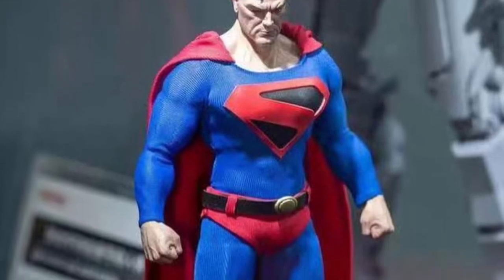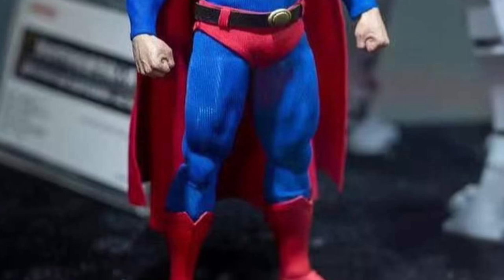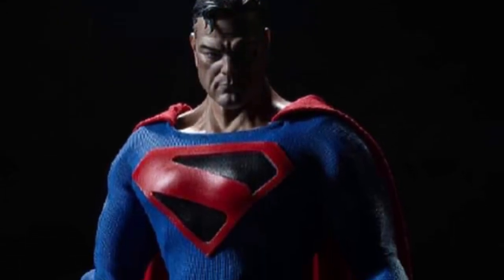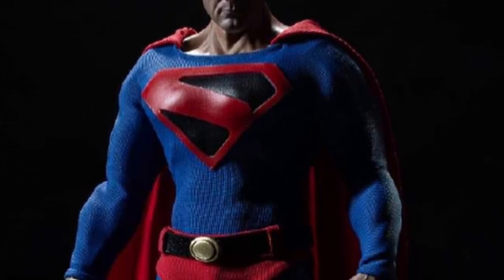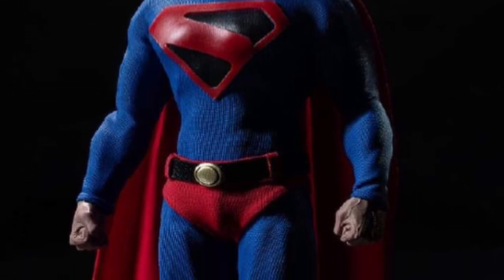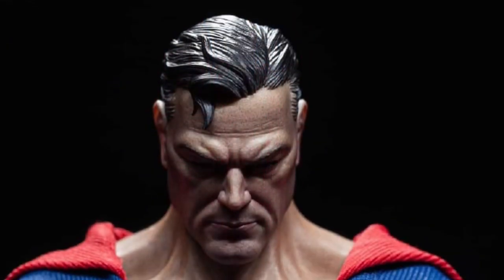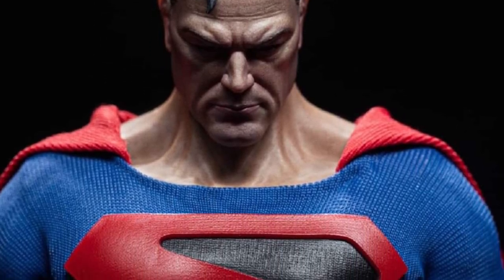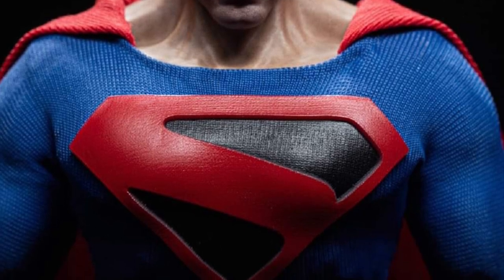New Superman kingdom come action figures revealed preorder info by gong studio